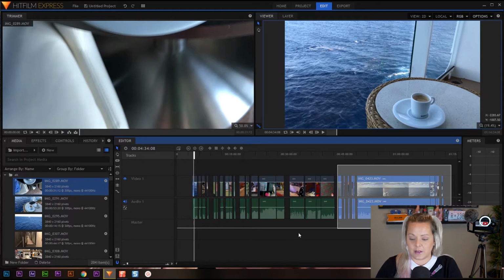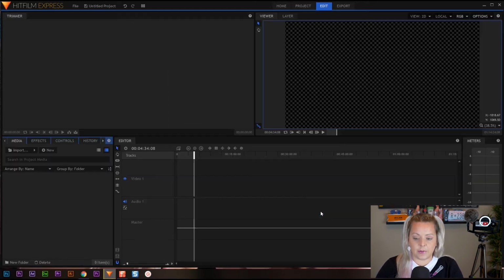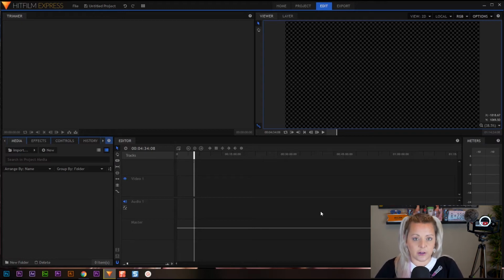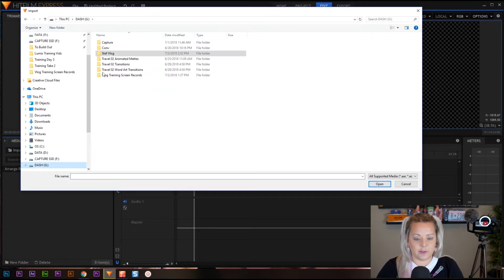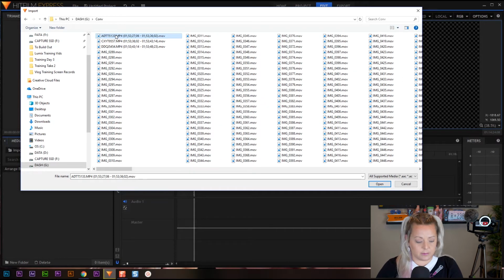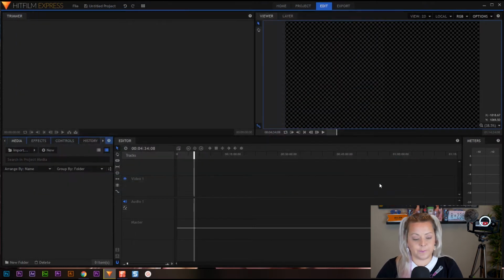Lesson 09: Building Your Rough Cut | Learn How To Vlog With Your Phone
In this lesson, you will learn how to create the rough cut of your edit.

Learning Objectives:
• Understand what a rough cut is and why we start here.
• Learn how to place your video footage in your timeline.

Prior Knowledge:
This training series is for all beginning vloggers or video creators. No prior knowledge is necessary. I am going to walk you through all the steps needed to publish your very own story to YouTube.

Do you like our show? Want to help keep our show going?